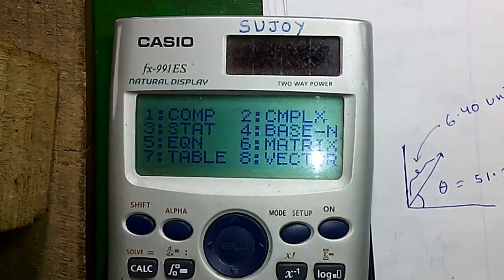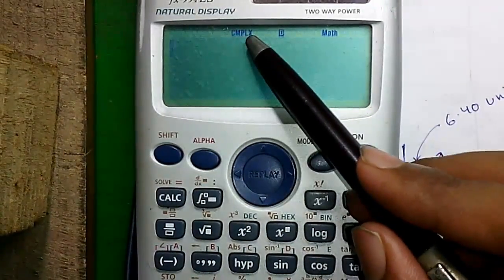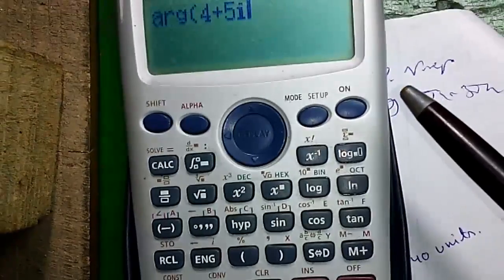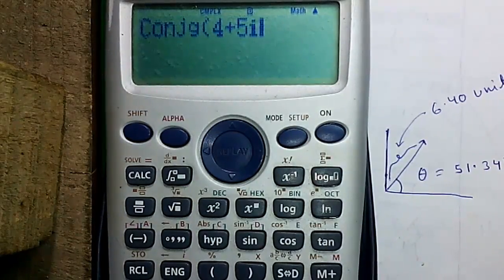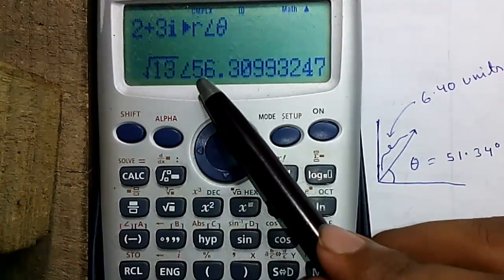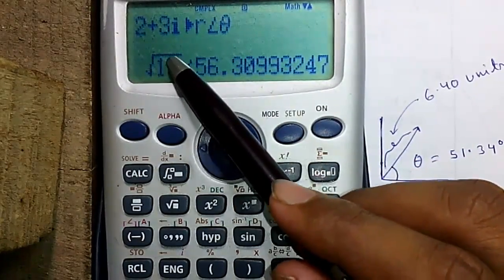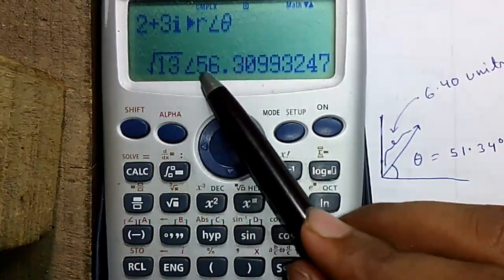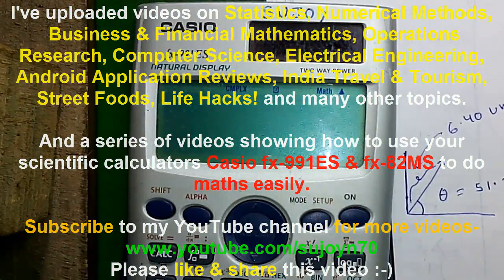Casio fx-991ES Calculator Tutorial #2.2: Complex Numbers_Calculator Functions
Playlist of all my calculator tutorials-

Hi friends,I'm Sujoy. Today I'll tell you how to use all the features of mode 2, CMPLX mode of Casio fx-991ES scientific calculator. Also,what's the true meaning of those features.

Features explained-
1. Argument or Angle of a Complex Number
2. Conjugate of a Complex Number
3. Rectangular to Polar Format conversion
4. Polar to Rectangular Format conversion